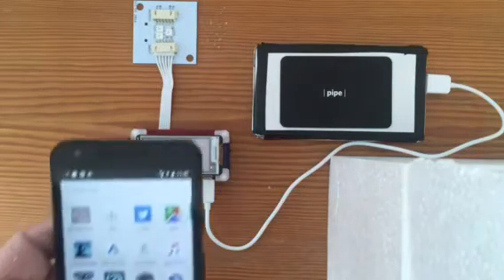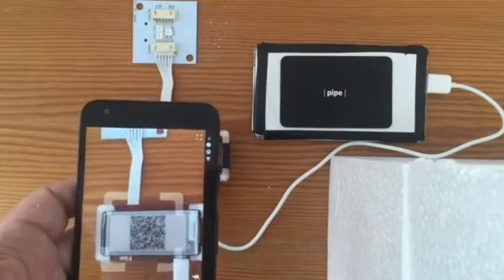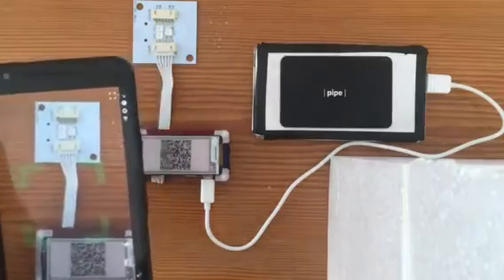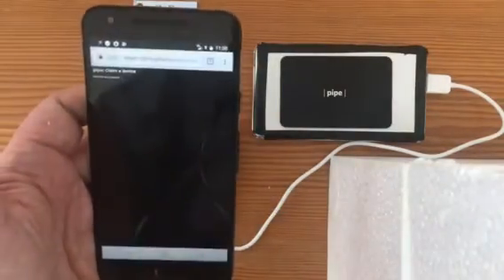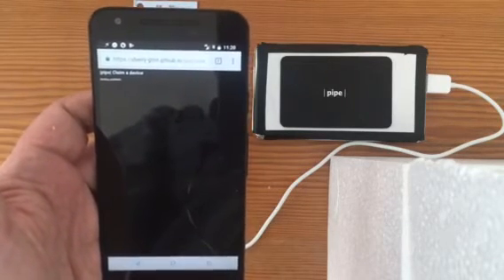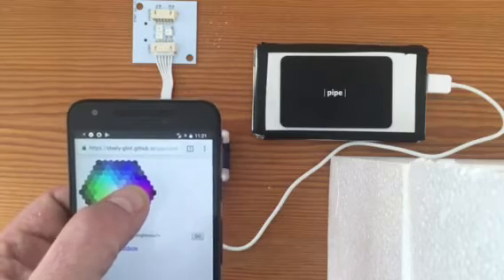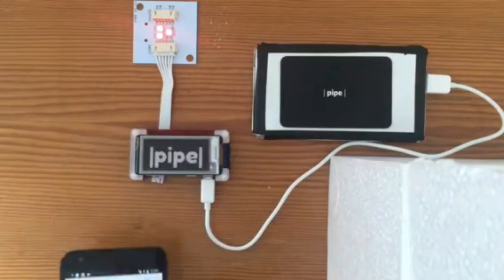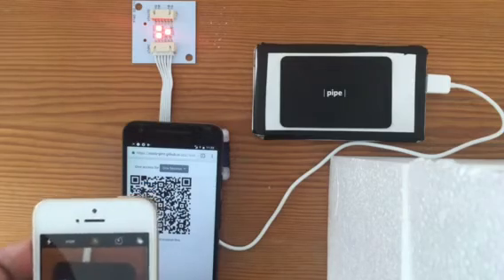Demo of |pipe| using progressive web app technology to control iot lighting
The lights on this WiFi connected raspberry pi zero are remotely controlled from a 4g over a secure,authenticated |pipe| from an android phone browser.

We then lend access - for one session only - to an iPhone user who can then control the lights from safari on their phone.

No need to install a lighting specific app just to change the lights!